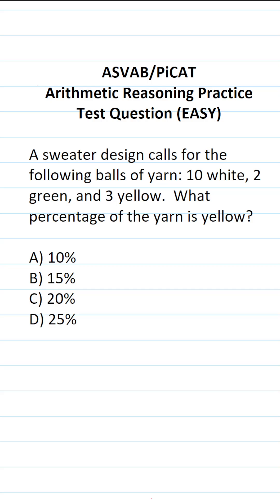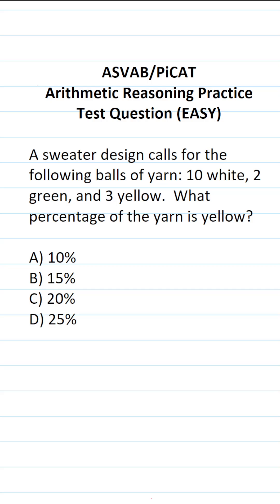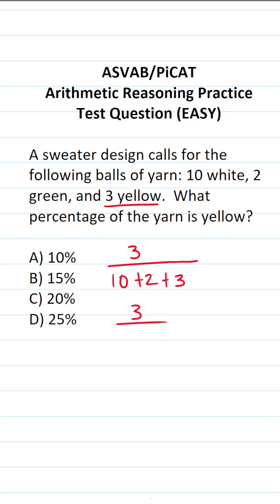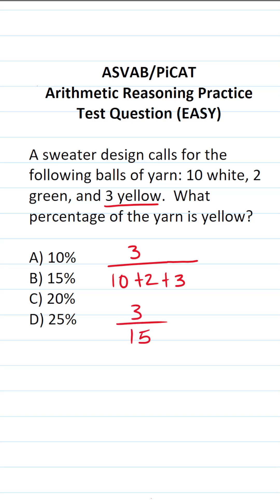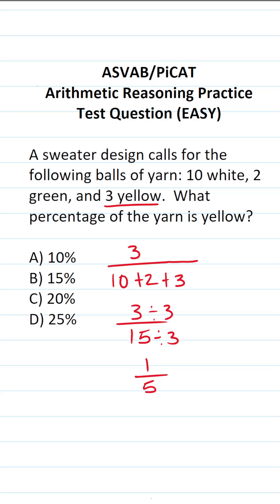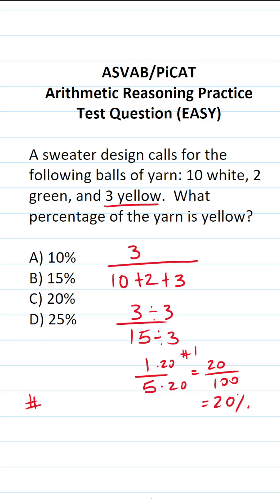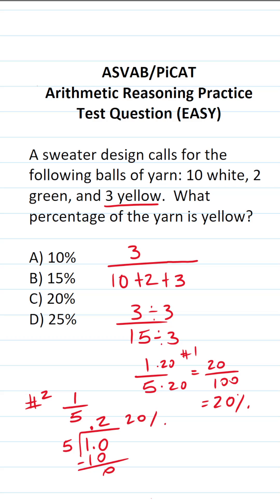ASVAB/PiCAT Arithmetic Reasoning Practice Test Q: Percents/Fractions acetheasvab with grammarhero